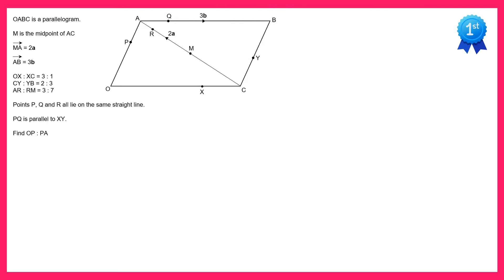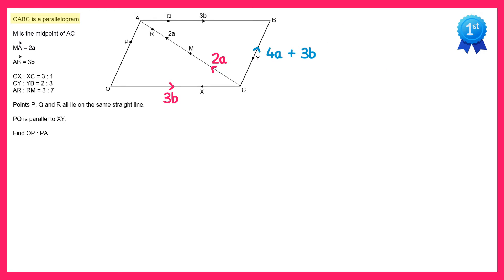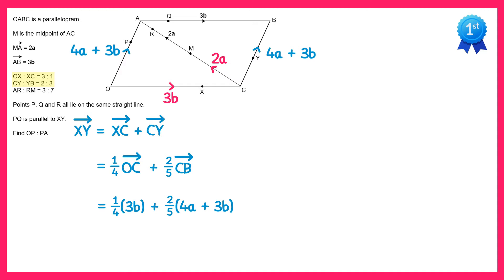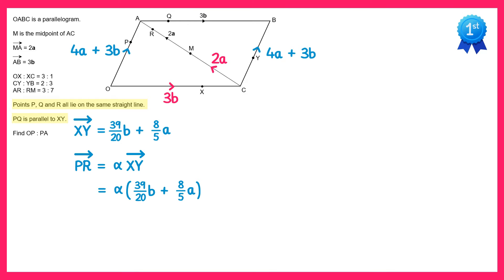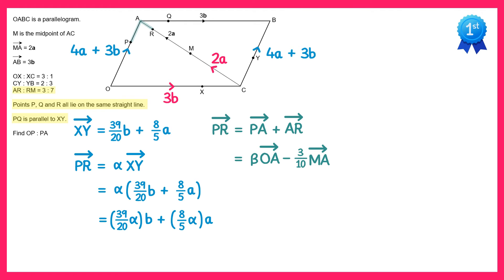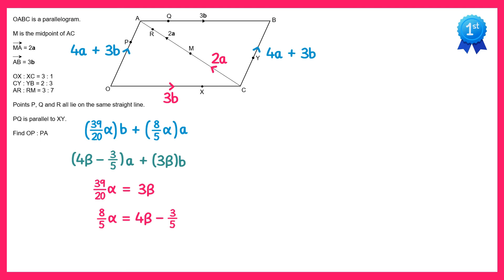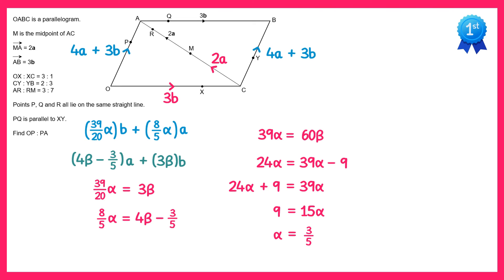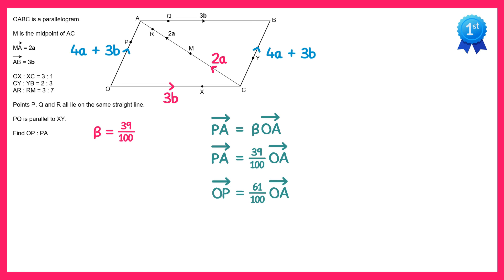Spicy Questions #49 Solution